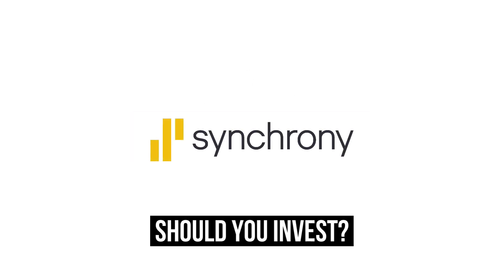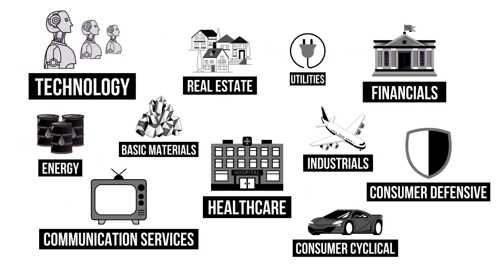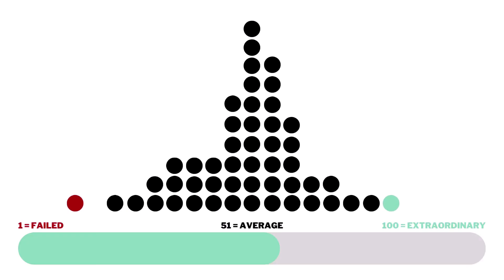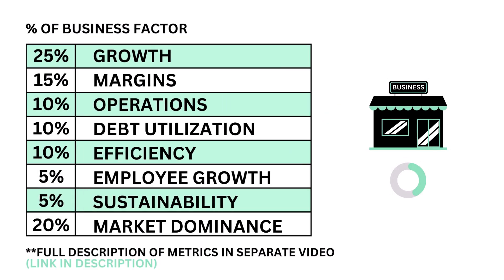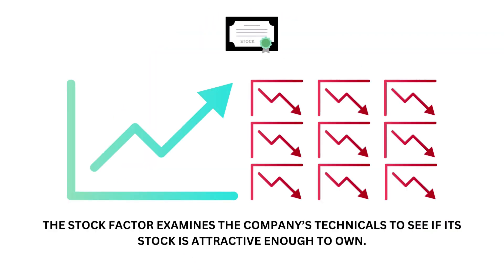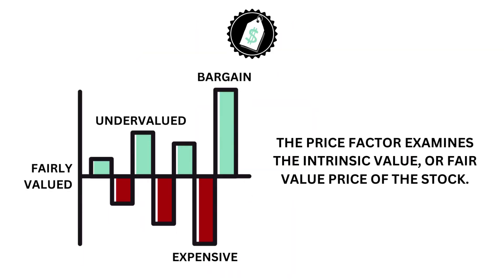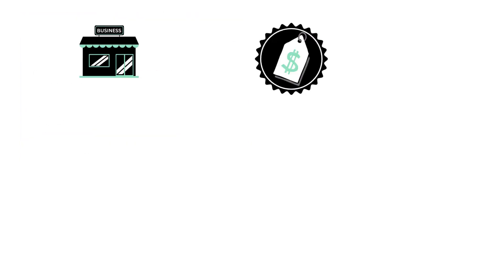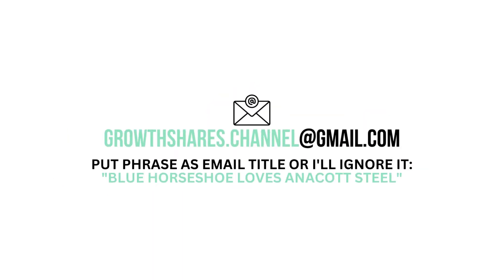Synchrony Financial (SYF) Stock Analysis: Should You Invest in $SYF?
GrowthShares takes a closer look at Synchrony Financial (SYF) to determine whether it's a strong long-term investment opportunity. Our assessment is based on three key questions: 1) Is it good business? 2) Does it have an attractive stock? and 3) What is its fair value price? This analysis will provide valuable insights into the company's potential for growth and profitability. Stay informed with GrowthShares.